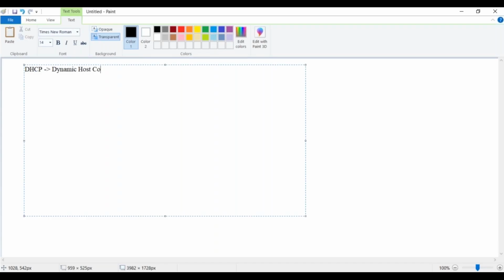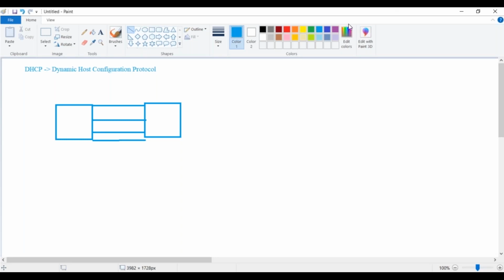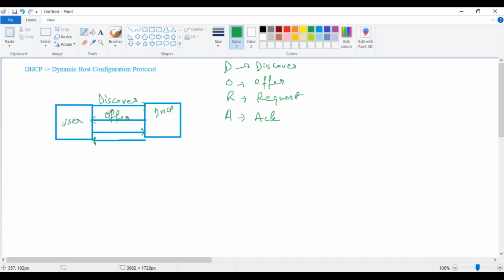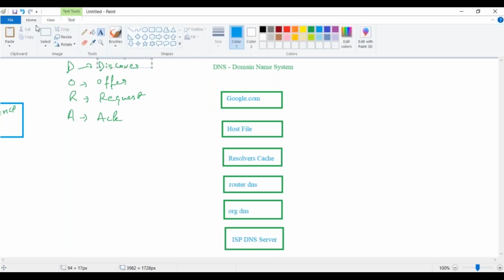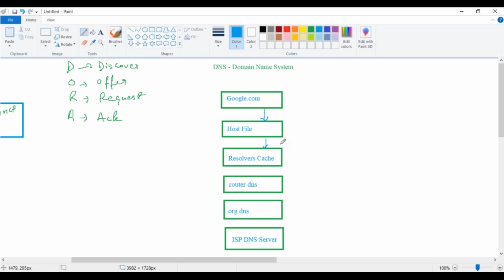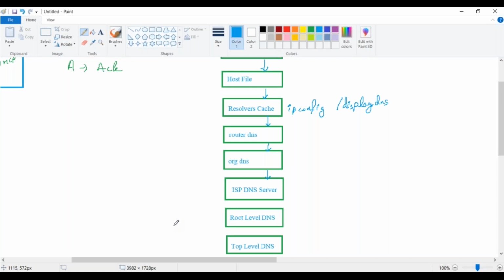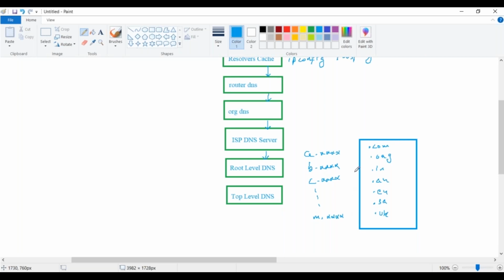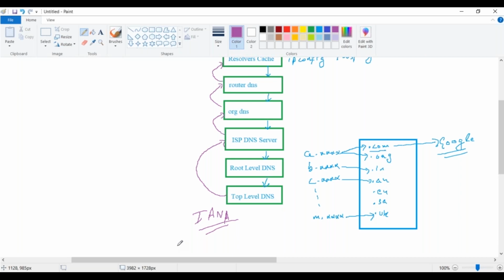DHCP and DNS | Difference between DNS and DHCP | InfosecTrain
✔️DHCP and DNS